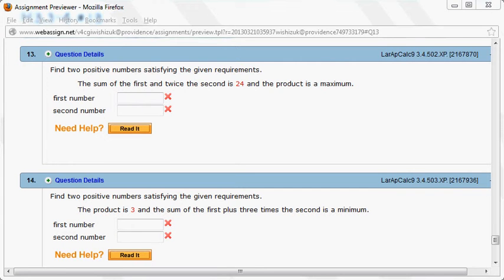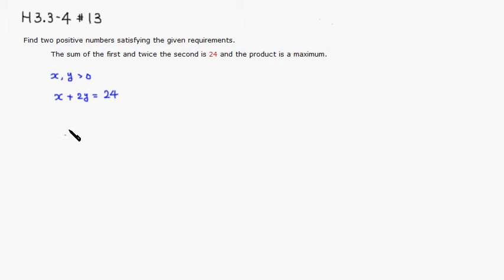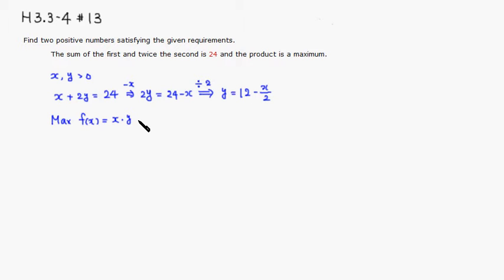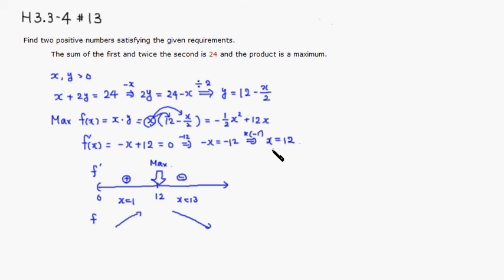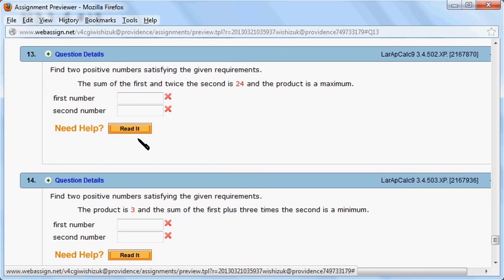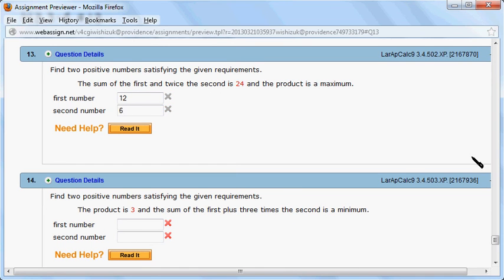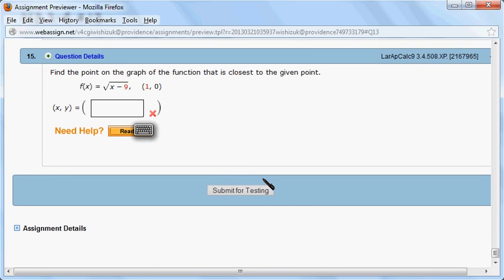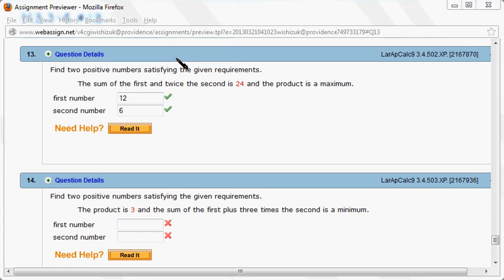MTH109 H3.3-4 #13 (Spring 2013)